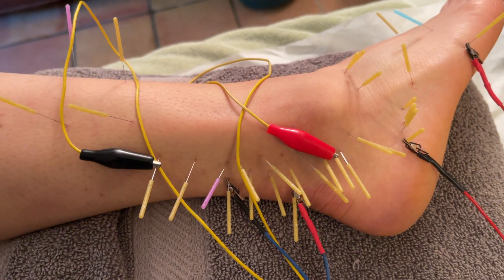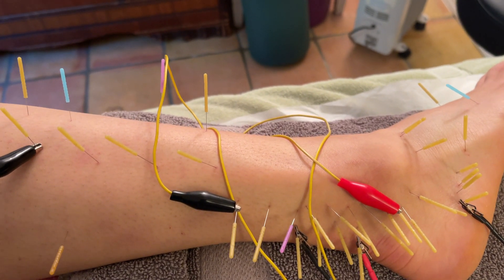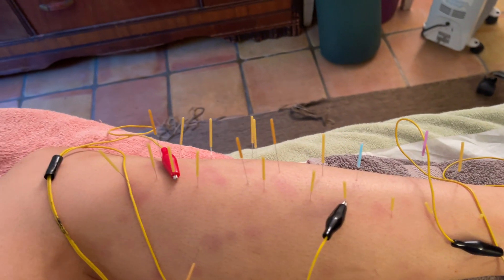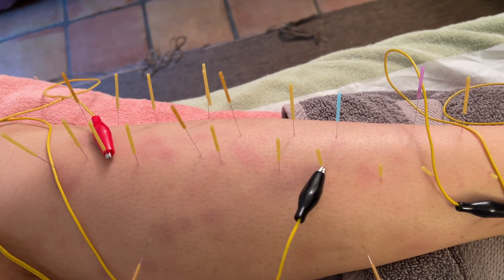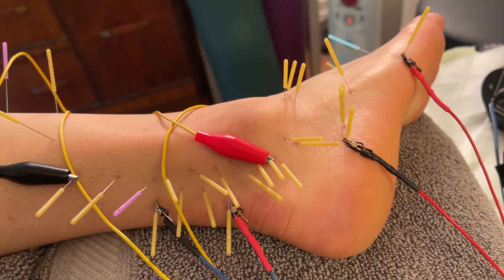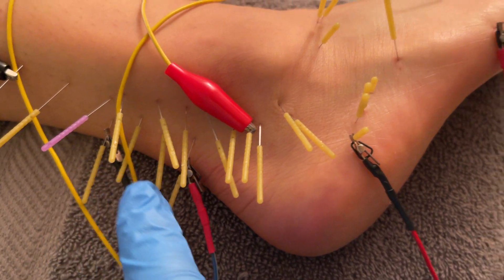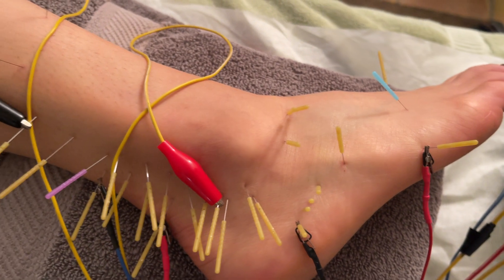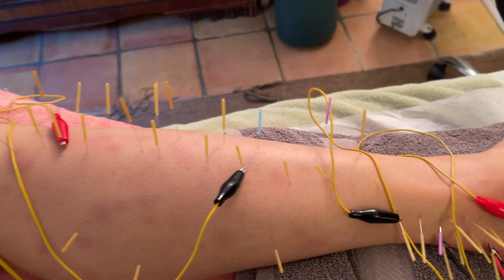Peroneal Tendonosis in a San Diego Ballet Dancer treated with Dry Needling and E-Stim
Dry Needling can be used to release trigger points and reduce inflammation in fascial structures and tendons, but it can also be used to treat degradation of collagen structures in the tendons that occurs in cases of tendonosis..

In tendonosis the tendons have become more rigid, damaging the normal biomechanics of the joint.

In this video you will see dry needles used as an extension of my fingers, in the way a deep tissue massage works. Each needle has been placed in a location where there was exquisite tenderness.

The needles have an antinflammatory effect, at the same time that the E-stim helps accelerate healing by stimulating movement of fluid thru the interstitial spaces.

Tendons are notoriously poorly vasculated, so they are subject to poor blood circulation, so the estim also help improve blood flow.

 For this same reason, and because Chinese Medicine describes that the "blood nourishes the tendons", this patient was also given the Chinese herb formula Dang Gui Si Ni Tang to nourish, vitalize, and move the blood in the tendons and to warm the channels."

This formula contains herbs that unblock the flow of Qi in the channels, that warm the joints to improve circulation. This is akin to improving circulation, while having an antinflammatory effect.

for more on DryNeedling